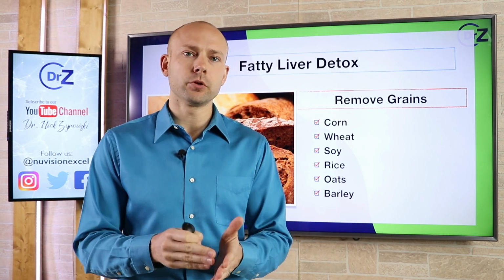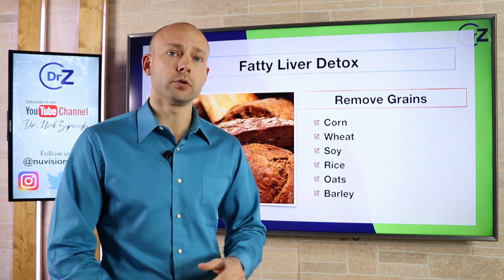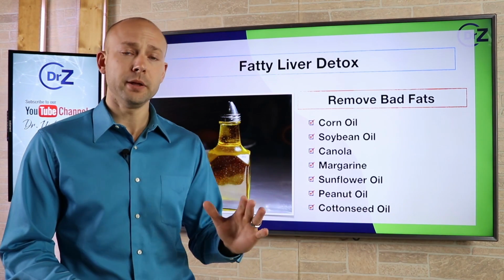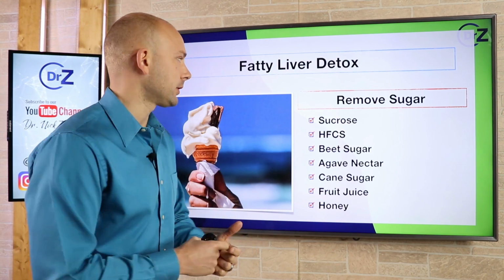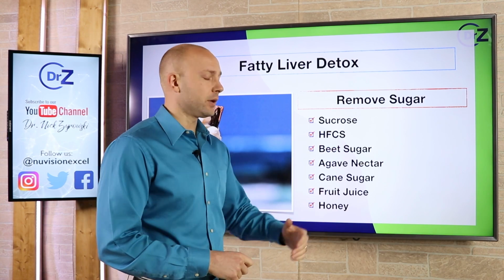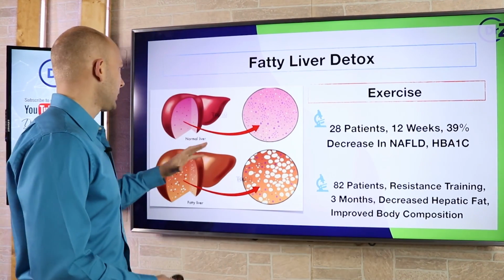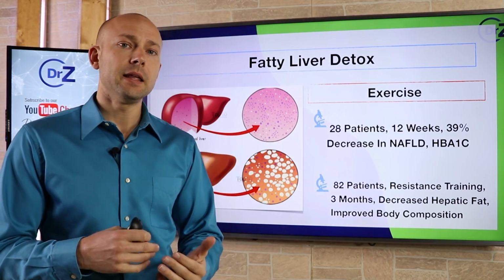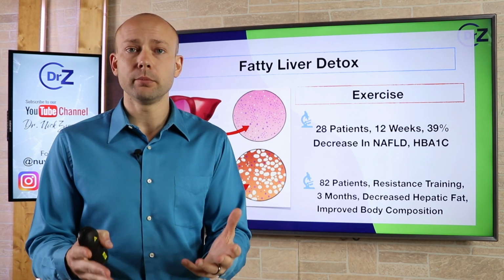Fatty Liver Detox | Top Things You MUST Avoid 2020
Fatty Liver Detox | Top Things You MUST Avoid 2020 is a video that teaches on the top foods you must avoid if you wish to avoid fatty liver. If you want to reverse a fatty liver naturally then it is an absolute must to make sure that you are removing certain things from your diet. Poor diets are highly linked to fatty liver and diabetes. A poor diet must be turned around and viewed as the key determining factor as to what is needed to get healthy. A few ways you can massively improve your health is by combining fatty liver and intermittent fasting. This is because the ketogenic diet will work extraordinarily well to to reverse a fatty liver.  You can also use natural supplementation to reverse a fatty liver and that should be viewed as another key component to improving your health naturally. Many people forget that NAFLD can easily be reversed following the proper natural protocol. Don't underestimate the power of healthy living and proper nutrition when working to reverse any health condition.

This channel is made possible from support by people like you. Support the mission to bring natural health education to your home so that you can live a healthy life. Plus you get many cool perks to show you are VIP.▻▻